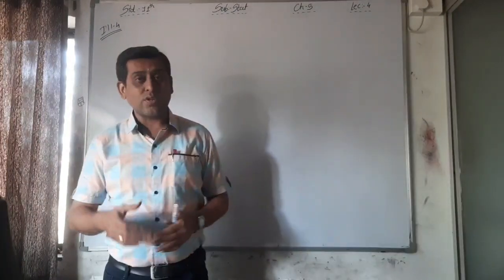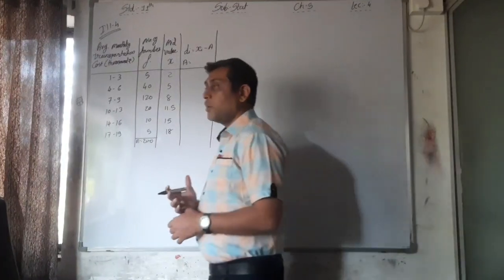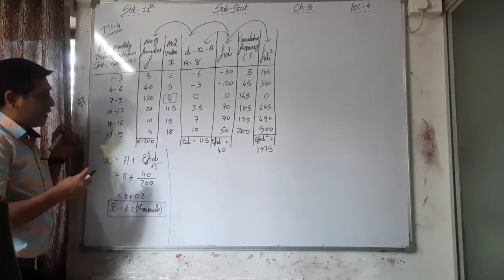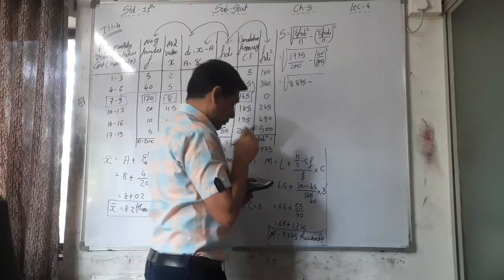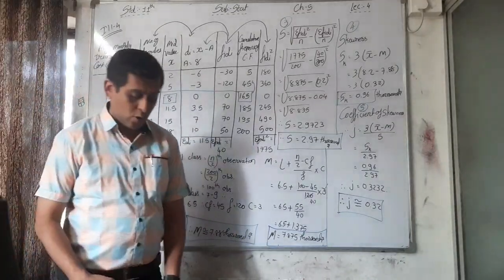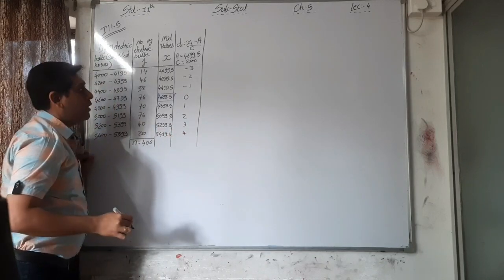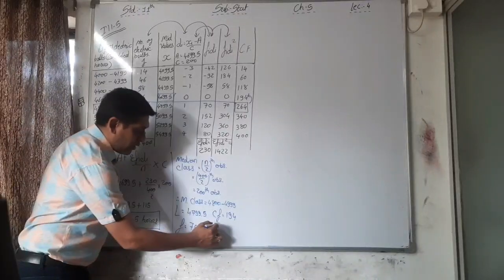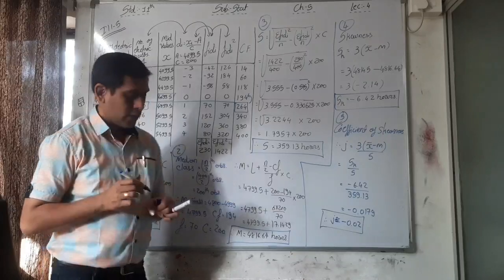STAT STD 11 CH 5 PART 4 DT 10 12 20